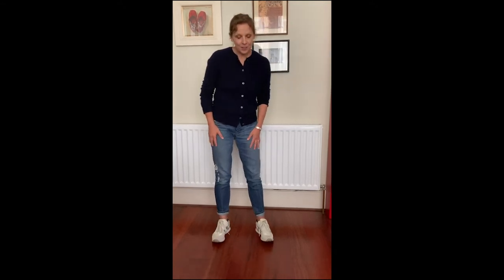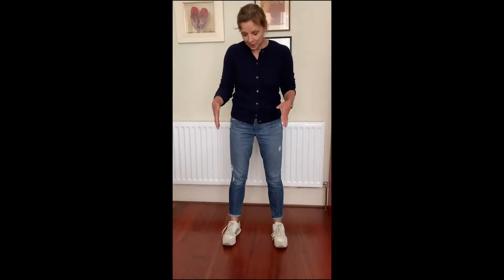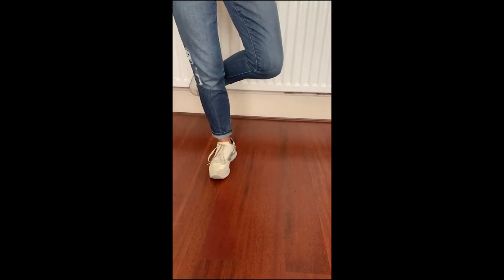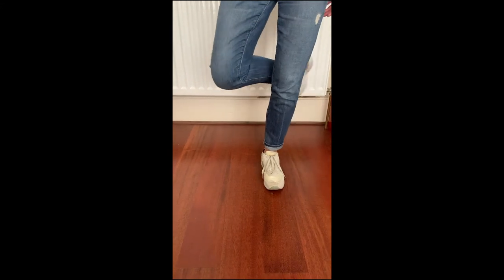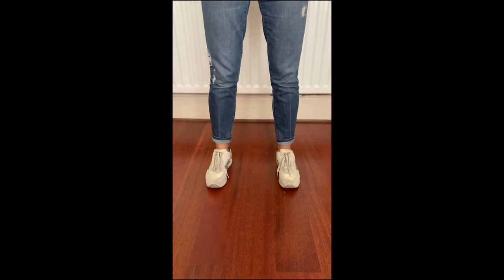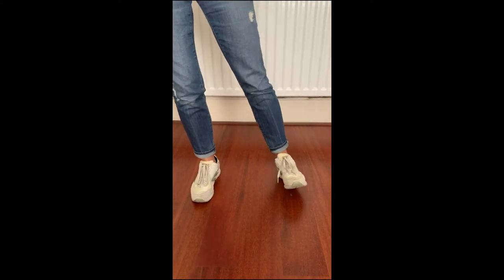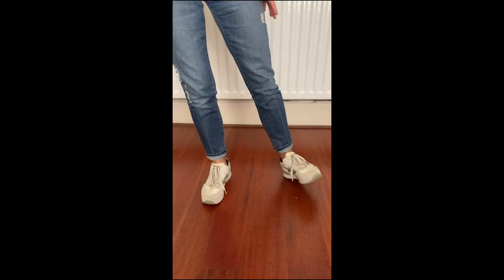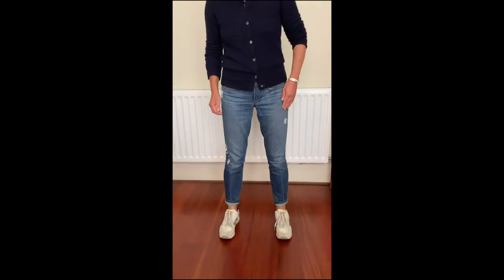Countdown to St Andrews: Turn on the Tap #1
Turn on the Tap!

The Byre Theatre invites you to enjoy a simple and fun series of tap moves with our friendly Joint Director, Kally Lloyd-Jones as she encourages you to find your inner Fred Astaire and tap yourself happy.

Kally is an experienced and well-respected director, choreographer, dancer, movement director and teacher, so we are in safe hands.

This is one of a short series of tap films – you can watch and join in with one film after the other and, if you're part of the Countdown to St Andrews programme, join us for a live Tap-a-long on Microsoft Teams on Friday 4 September 2020 and 12noon.

for more like this and for everything in the Byre Theatre programme.